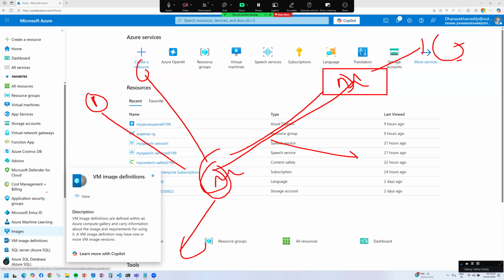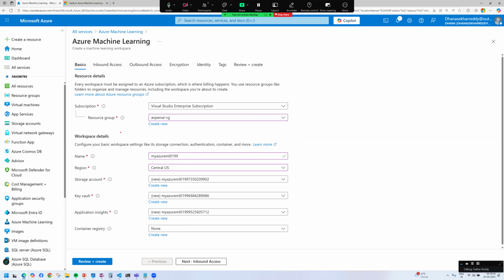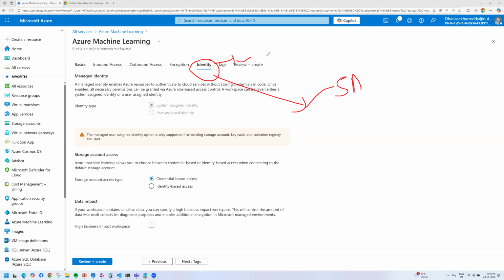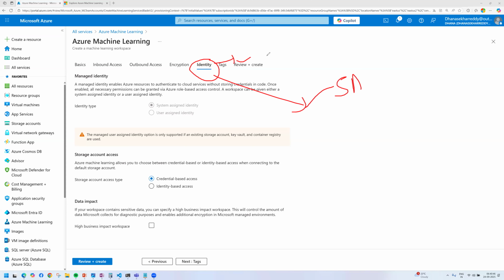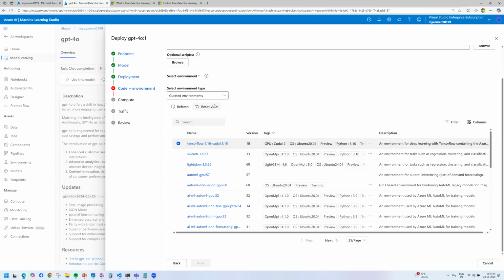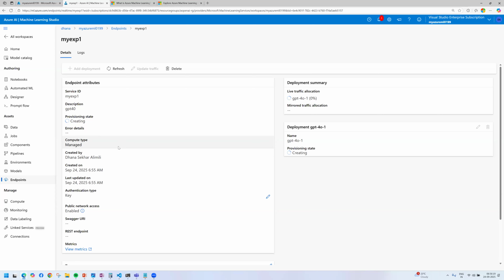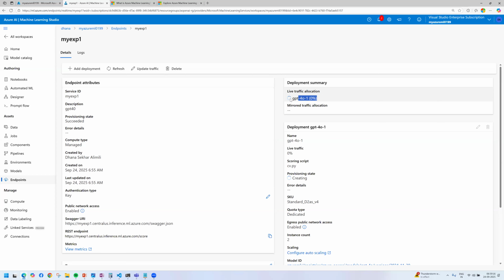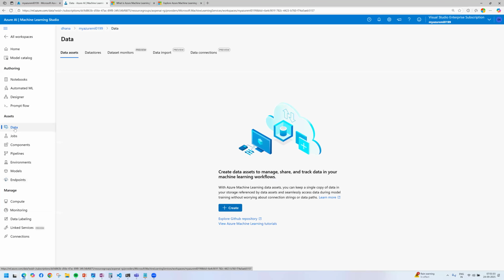Mastering AZURE AI + ML tutorials || Demo - 3 || by Mr. Sekhar Reddy On 24-09-2025 @6AM (IST)